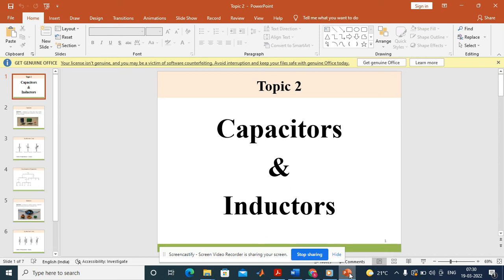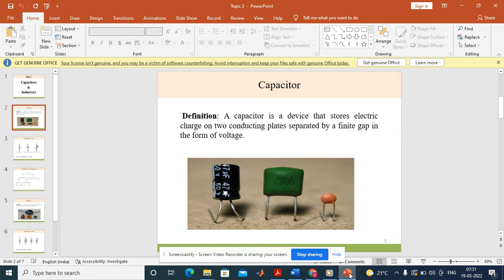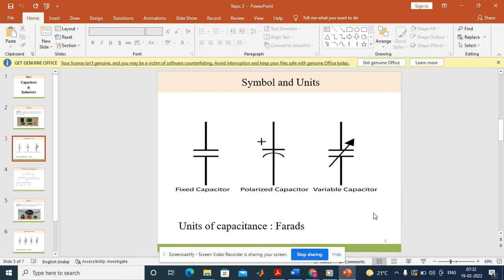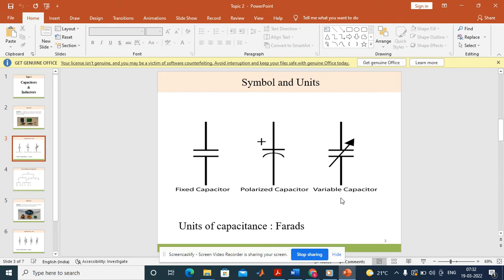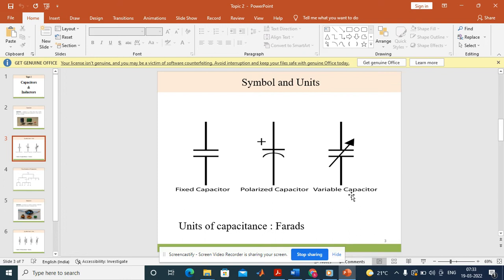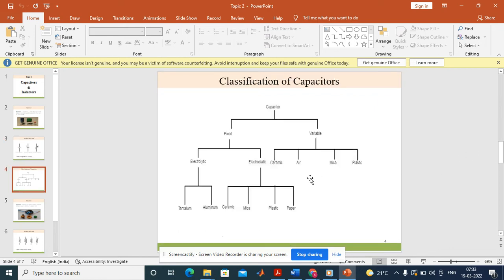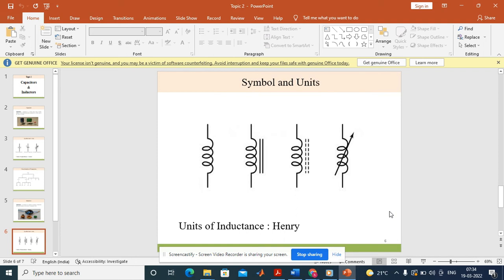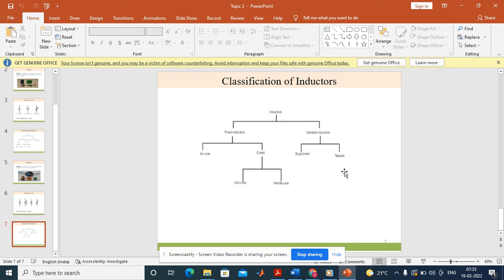Topic 2 Capacitors